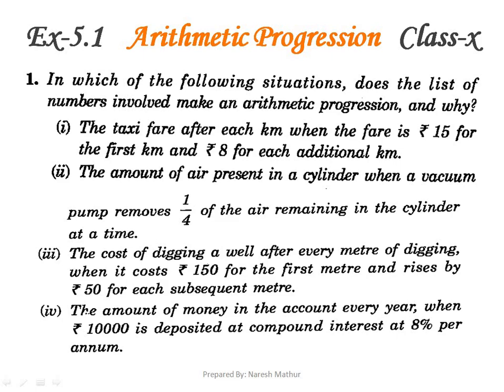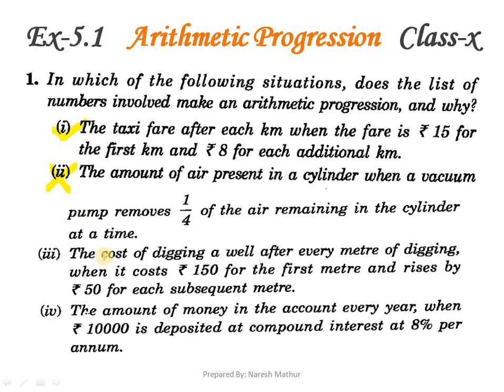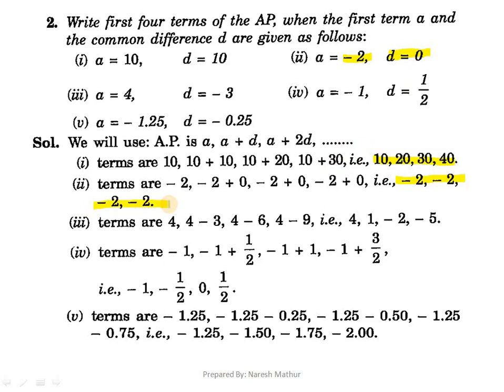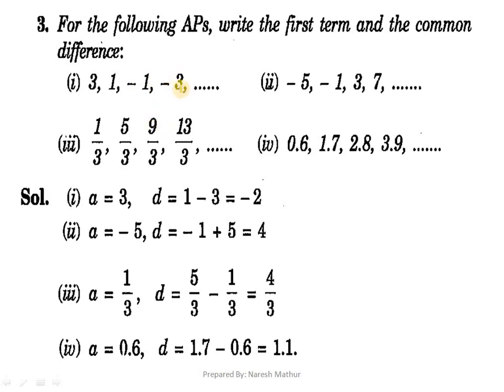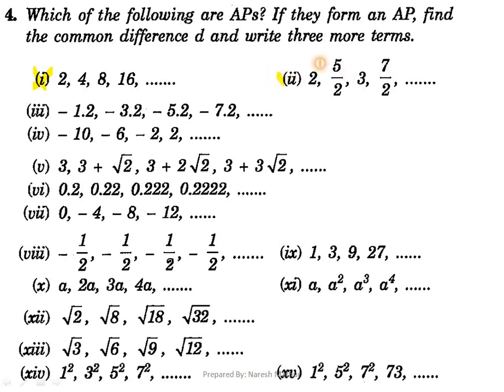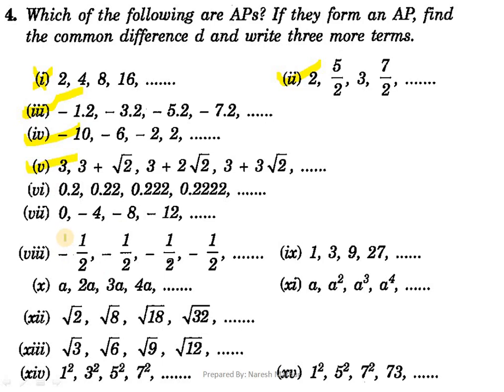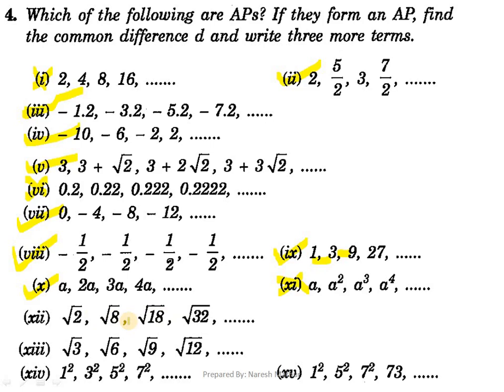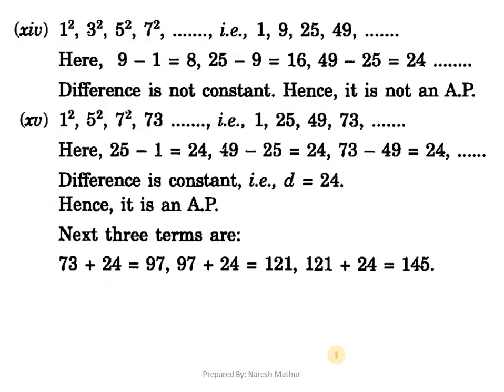Class 10th Ex- 5.1 Arithmetic Progression By Naresh Sir...!!